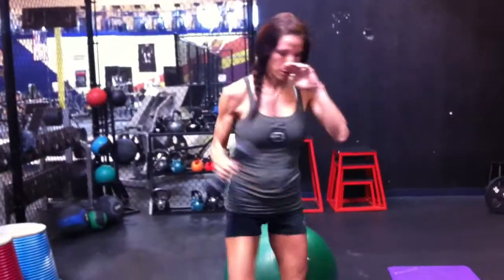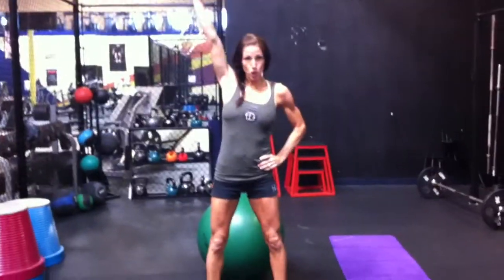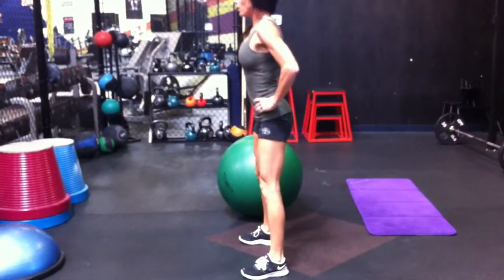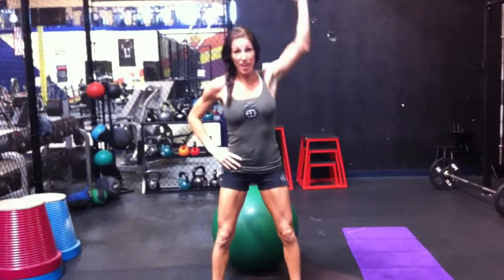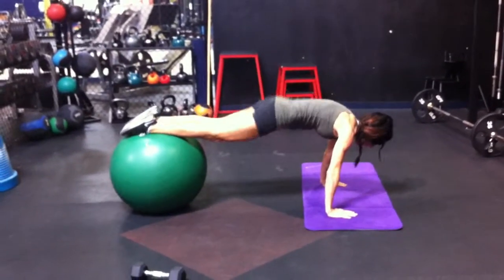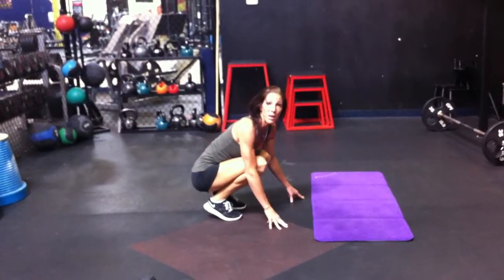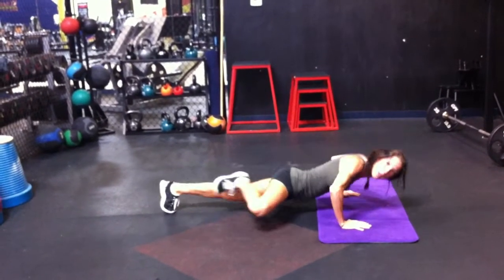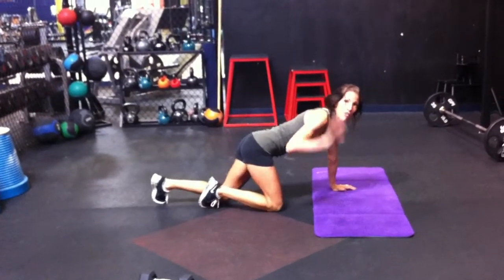DAY 1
Thrusters/Knee Tucks/Spider-Man Pushups